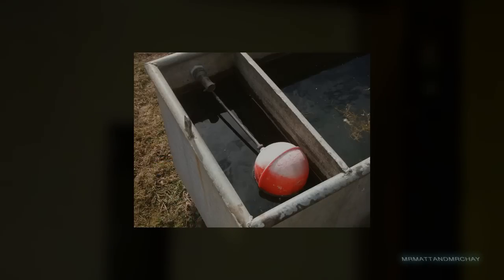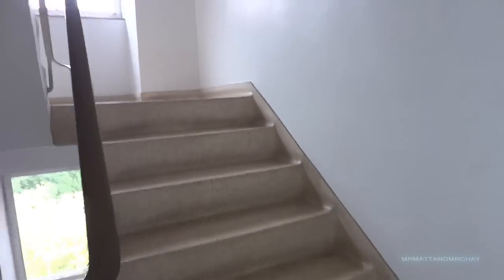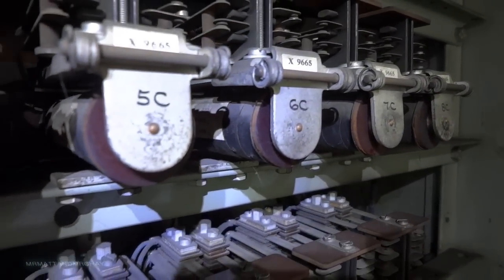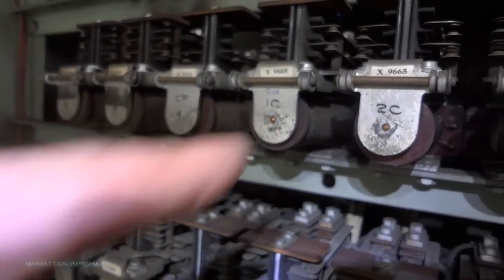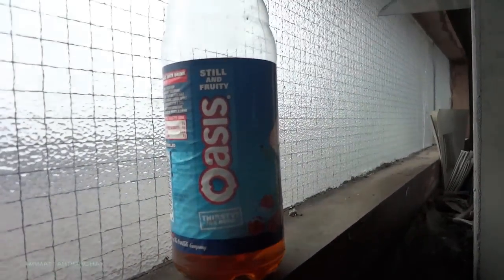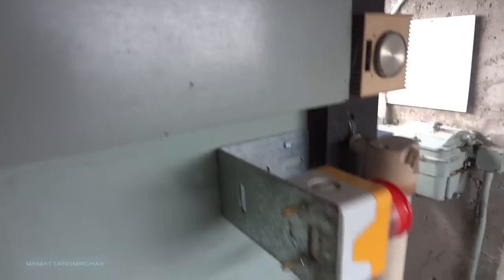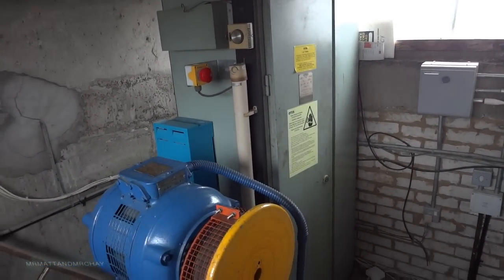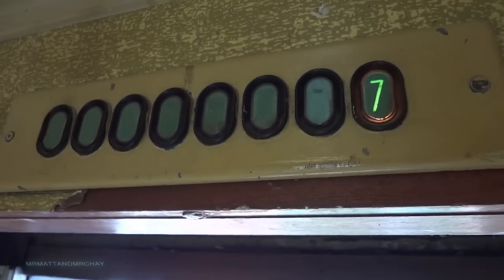(1/4) PROBABLY THE BEST 'elevator relay logic vid' in the world! - Part 1 of 4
VIDEOS:

This is Part 1 - "into the motor room or not!?" - Exploring an original 'Express Lifts' lift motor room
Part 2 - "how it works" (my favourite part!!)
Part 3 - "EXPERIMENTS" - different lift, same design, more relays, MORE EXPERIMENTS!
Part 4 - "EXPERIMENTS2" - more experiments and some motor room footage (and a fan!)

ABOUT THE VIDEOS:
Here is a month's worth of editing - not all at once though!
All this was filmed with one camera over two seperate visits and painstakingly sychronised into split screen segments to give you an excellent view of everything that is happening in this original 'Express Lifts' installation.

As per the introduction in Part 1 - this is pure relay logic from the 1970s where microprocessors in lifts did not exist.  And even better - this 'Express Lifts' lift is almost completely original - only the photoelectric door edge sensor has been added.  Love those floor display lamps inside the lift!

This lift even has the mechanical floor selector that I've been wanting to film for years.  A facinating piece of equipment for determining the lift position within the shaft.  This has been clunking away since the 1970s - this kit was built to last!

Enjoy the videos.  I'm a perfectionist and have edited these to make them as interesting as possible, and of course as informative as possible as well!

Check out the relay sequences in Part 2 in slow motion - all labeled and the text illuminates with the operation of each relay...do you know how long this took to do!!!?? :D

A LITTLE INFO ABOUT RELAYS:

A relay is a switch activated by an electromagnet.  A relay can contain one or many switches which all move together.  Using this, and other mechanical devices, this is how lift systems worked before microprocessors were introduced in the 1980s.

It's called 'relay logic' because the switches are used to make decisions, such as which lift should go to which call (for larger building with more than one lift).  Whereas a computer program can be programmed to make this decision quite easily, to connect wires to relays and switches to make the same thing happen can be complex.  But if you know what you're doing, it works!

I LOVE RELAYS by the way, and I've been working with them since I was about 12 years old! :)

Hope you enjoy the videos!  Matt